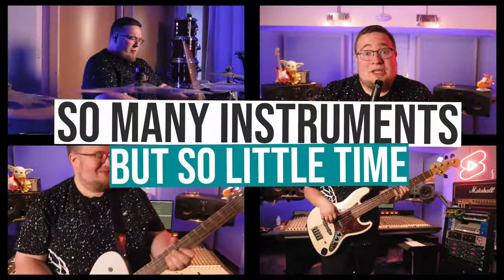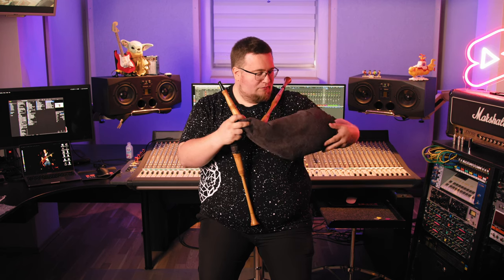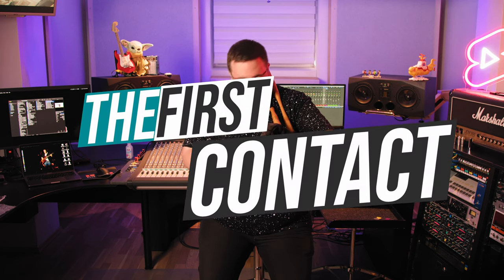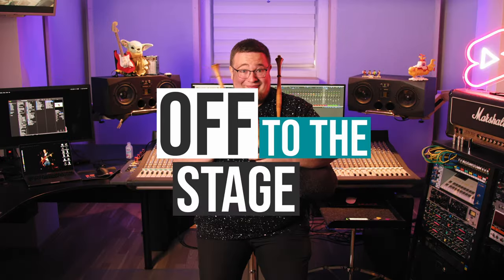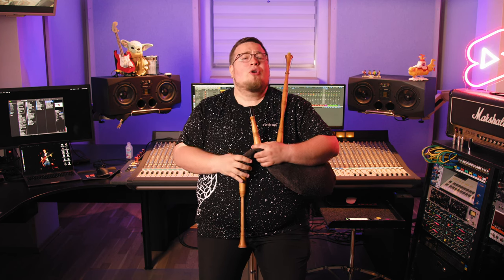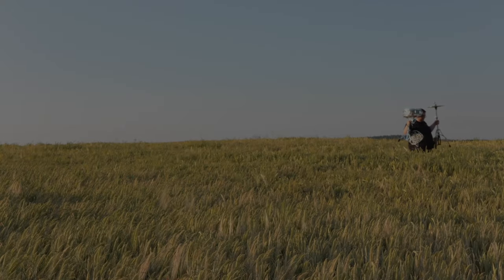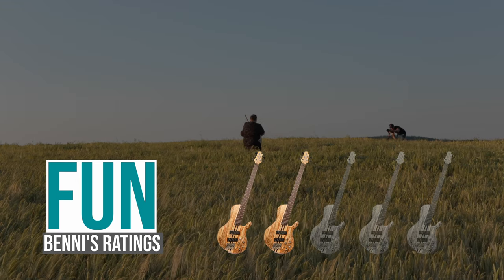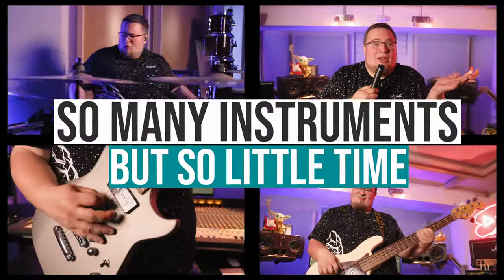Learning the Bagpipe | feat. Bassfahrer | Thomann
It's that time of the week again: You challenged @TheBassfahrer to learn to play the bagpipe and produce a song with it. Has he mastered this brass instrument? Drop your guess in the comments below and feel free to request an instrument for the next challenge.